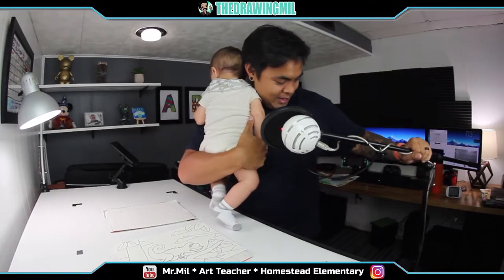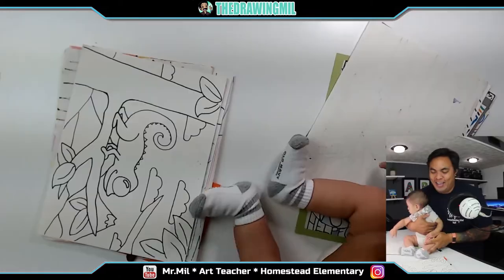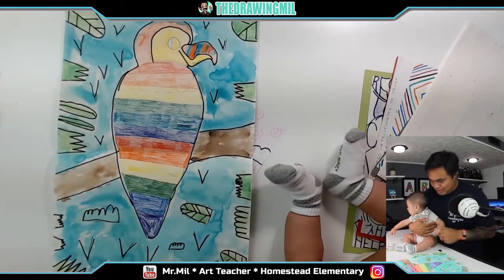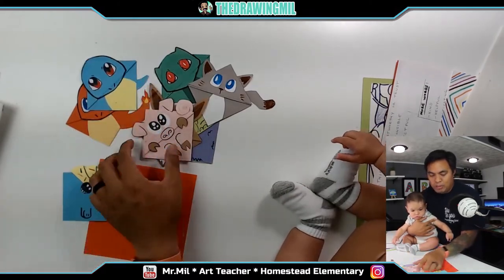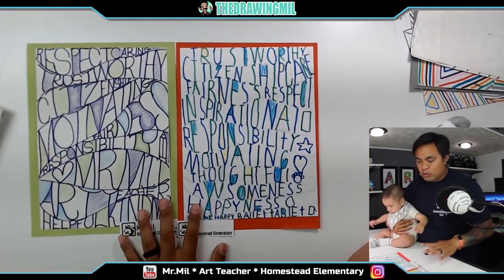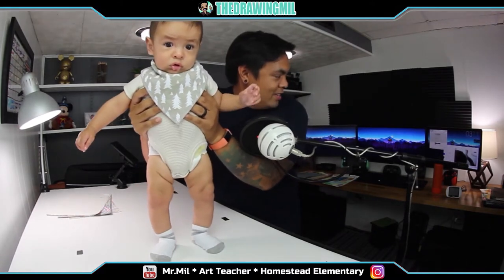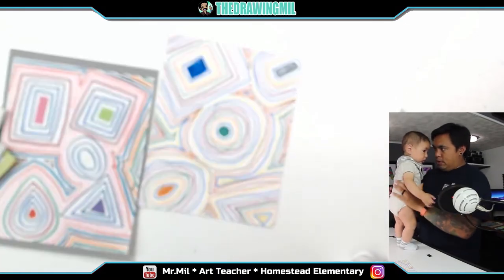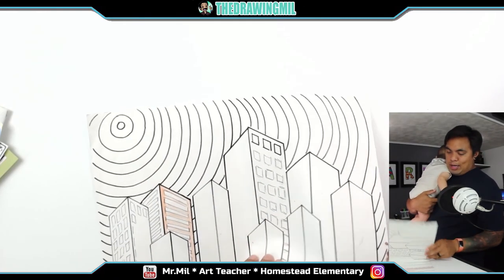2-3 Art Lesson Preview Fall 2020 Homestead Elementary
Hey! here's a small preview of art that we will be doing during remote learning for art. enjoy!